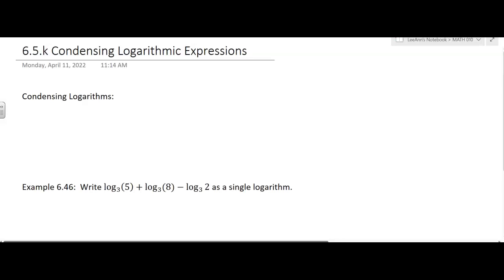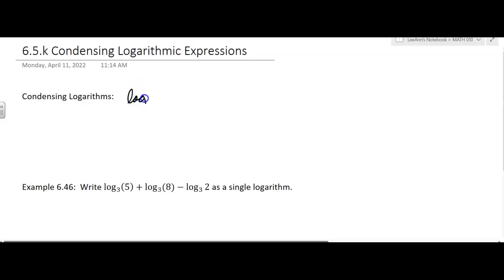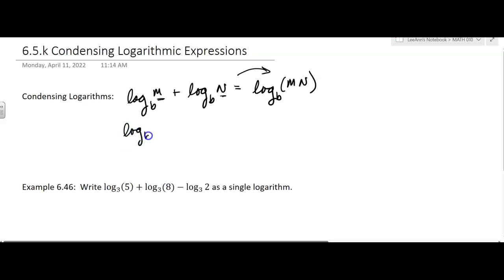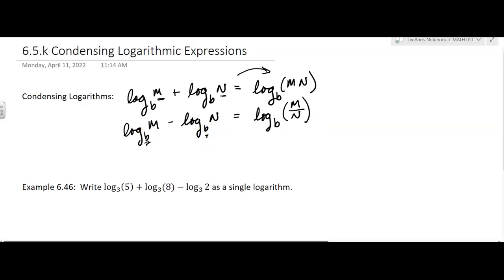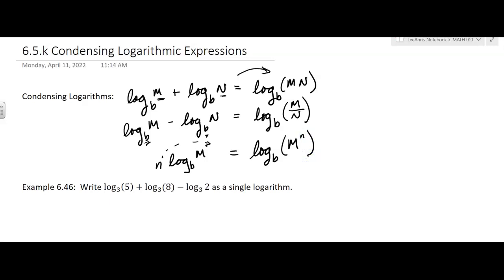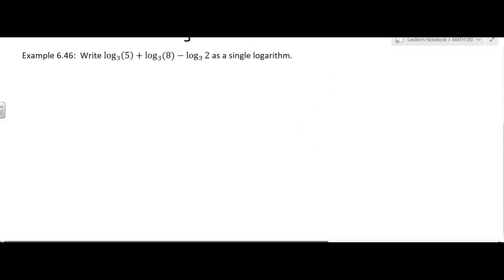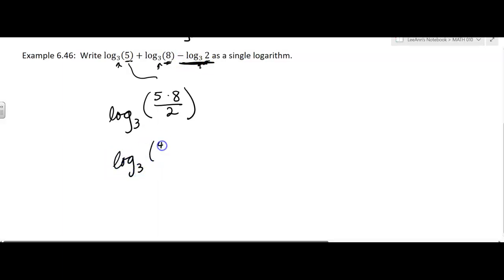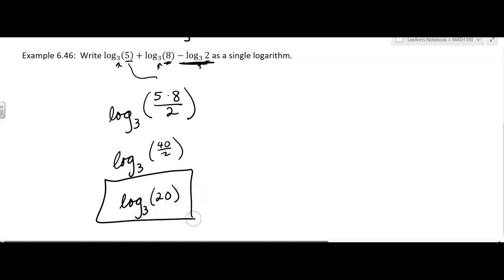6.5.k Condensing Logarithmic Expressions